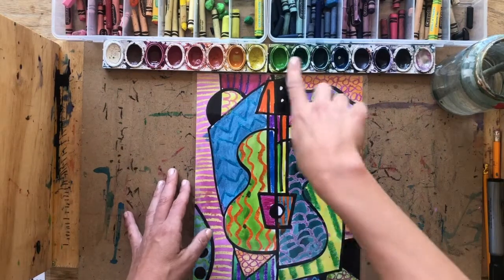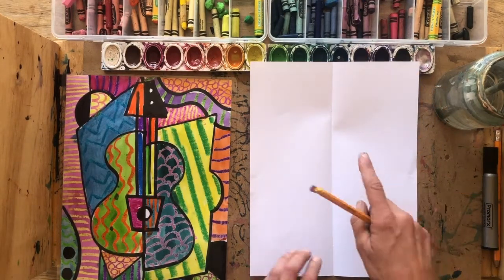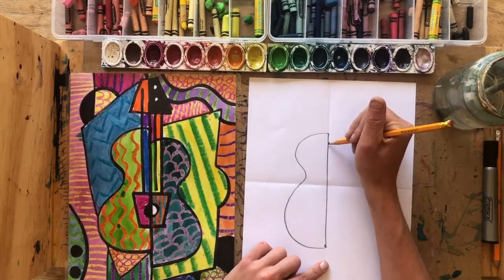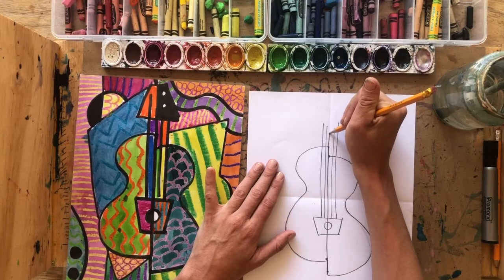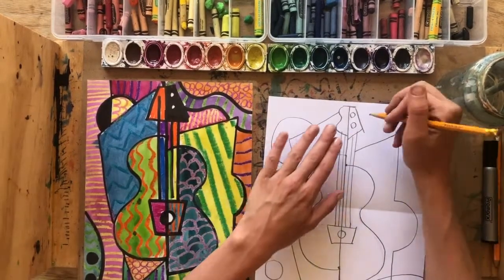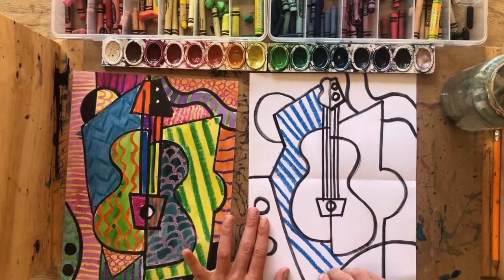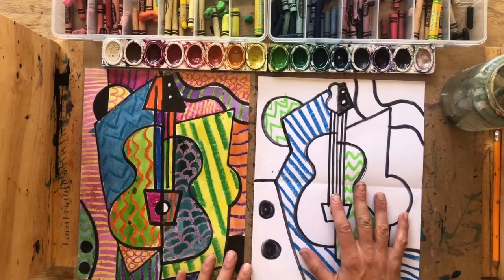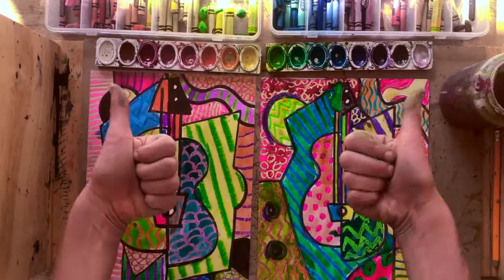Rhythmic Cubist Guitar Painting